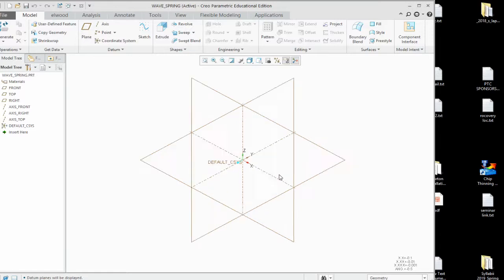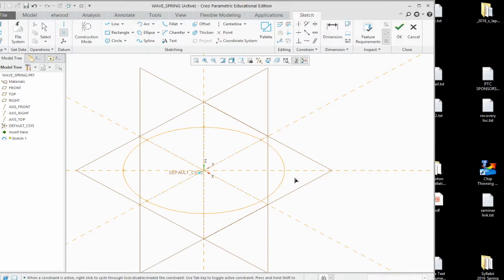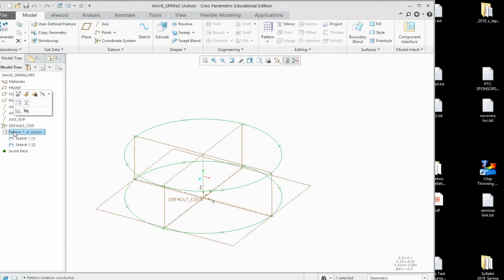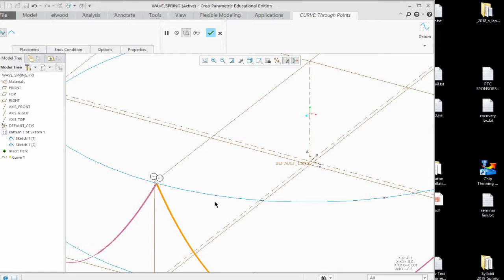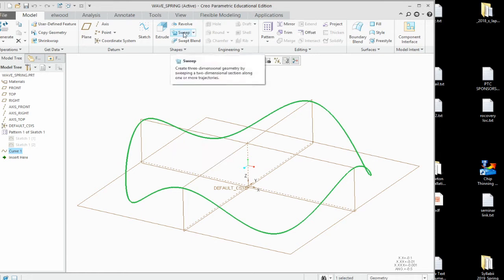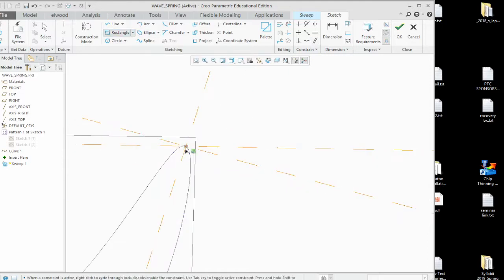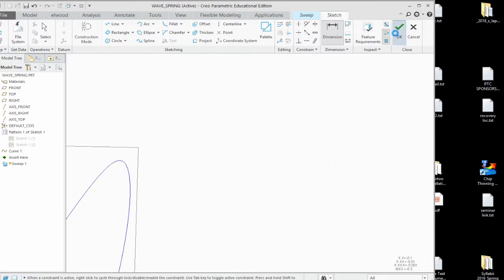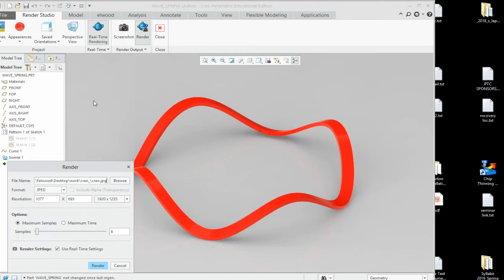Creo Wave spring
Wave spring in Creo